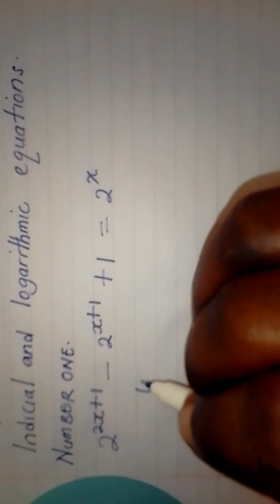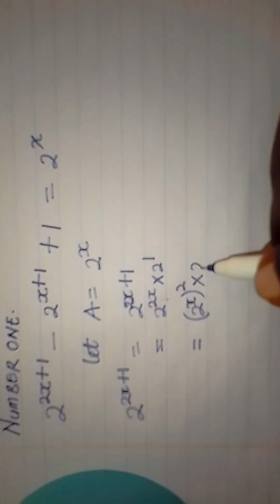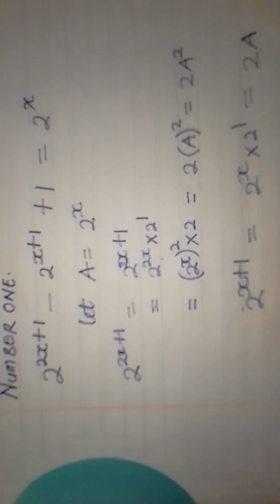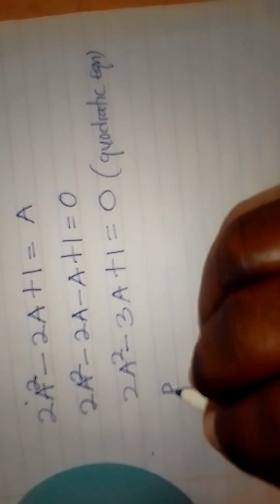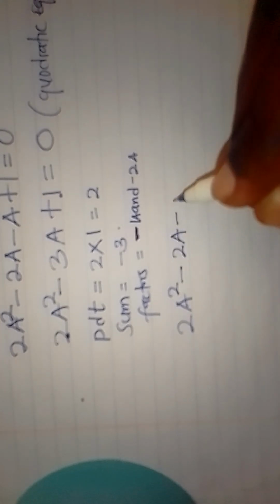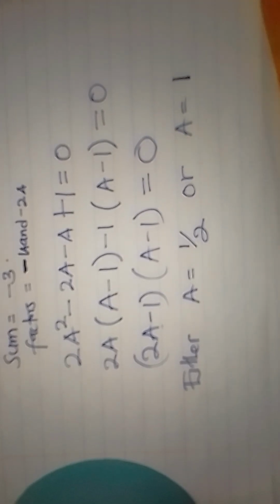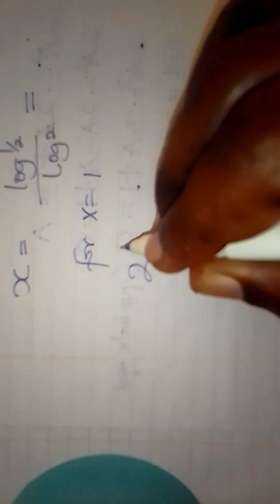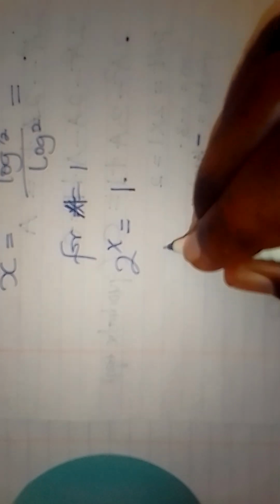solving indicial equation by sustitutiom method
in this video, we see how we solves an indicial equation using substitution method